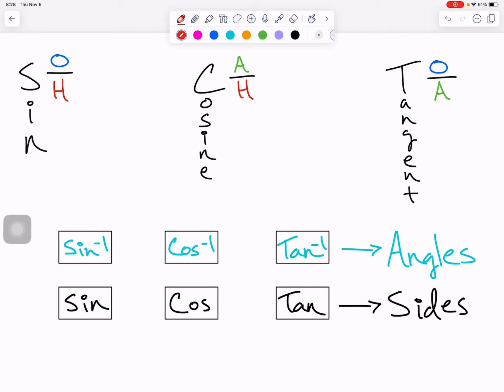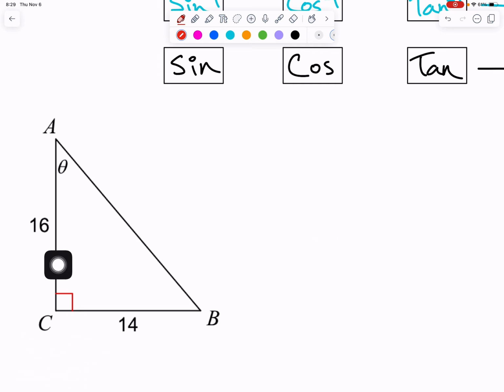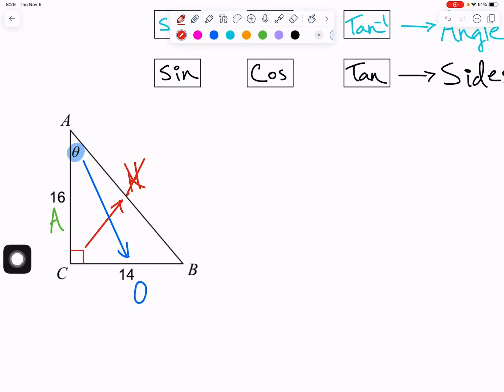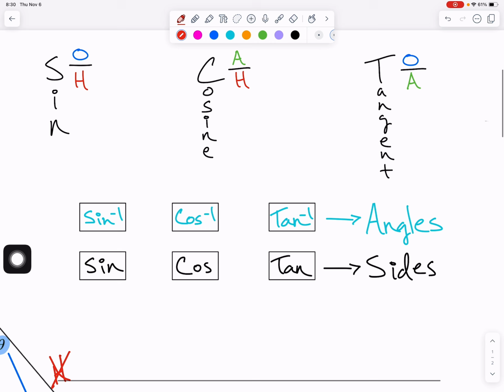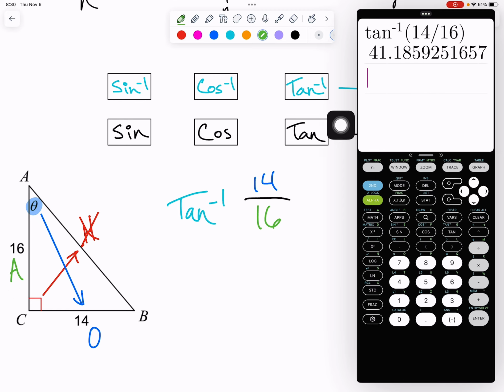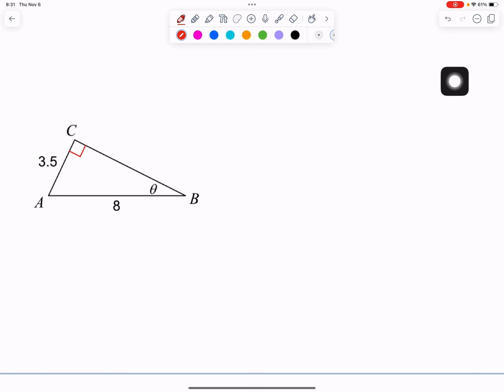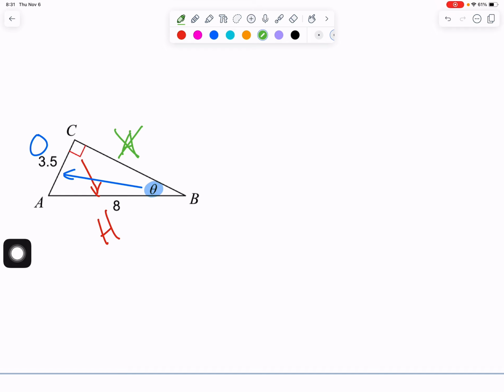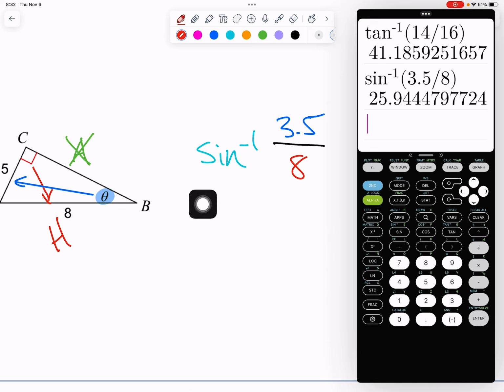Crush Inverse Trig Functions of Right Triangles | Visual Math: Identify, Recognize, Sequence!!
📐 Panicking over inverse sine, cosine, and tangent operations on your geometry sheets? Let's color-map the system and locate missing angles in seconds! Let's go!!

Welcome back to Mr. Richards Teaches!!

Math is the most simple, stupid, overtaught subject on the planet. Stop pulling your hair out over long, monotone textbook lectures. In this lesson, we are standing at the board showing you exactly how to CONQUER and CRUSH Inverse Trig Functions step-by-step!

Yesterday we used standard SOH-CAH-TOA side ratios, but today we are calling audibles and running inverse operations to locate unknown angle measurements. We bypass the confusing jargon and use my signature three-step visual framework:
1️⃣ IDENTIFY the specific triangle terrain (Using our "Go HOA Every Time" routing strategy to find the Hypotenuse, Opposite, and Adjacent lines).
2️⃣ RECOGNIZE the blank voids (Crossing out the unused side parameter so we know exactly which function ratio to select).
3️⃣ SEQUENCE the calculation using clean inverse keystrokes (Sin⁻¹, Cos⁻¹, or Tan⁻¹) to circle your final degree value flawlessly!

Whether you are review-prepping for a high school geometry unit test, finishing up an integrated math study guide, or looking for rapid shortcut strategies to save precious time on exams like the ACT or SAT, this blueprint has your back. Pencils up, papers down—stay disciplined and let's go dominate! 🚂💥

📌 JUMP TO YOUR TRIGONOMETRY CHECKPOINT:
0:00 - Inverse Trig Functions Classroom Intro (The Assignment Exemption Raise!)
0:18 - Moving from Missing Sides to Inverse Operations for Missing Angles
0:36 - PROBLEM 1: Labeling the Hypotenuse, Opposite, and Adjacent (HOA Routine)
1:04 - Recognizing the Blank Parameter Void (Crossing out the Hypotenuse)
1:25 - Setting up the Inverse Tangent Fraction Matrix (Tan⁻¹ 14/16)
1:44 - Pulling out the Handy Dandy Calculator for the Division Checklist
2:00 - Rounding Decimals to the Nearest Tenth Place (41.2° Solution)
2:12 - PROBLEM 2: Mapping a Multi-Step Angle Matrix
2:20 - Locating Opposite and Hypotenuse Parameters on Screen
2:44 - Selecting the Sine Ratio Checklist (SOH Opposite over Hypotenuse)
2:58 - Sequencing the Sin⁻¹ (3.5/8) Operation Setup
3:06 - Reaching into the Back Pocket for the Calculator Inverse Keystroke
3:22 - Final Angle Answer Selection & Homework Double-Exemption Call!

👉 Did our color-mapped paths or the blank side deletion trick help you conquer your trigonometry packet today? Let's keep the comments friendly and positive.